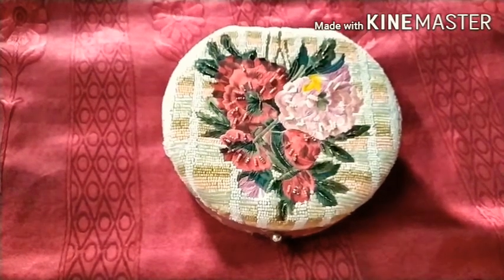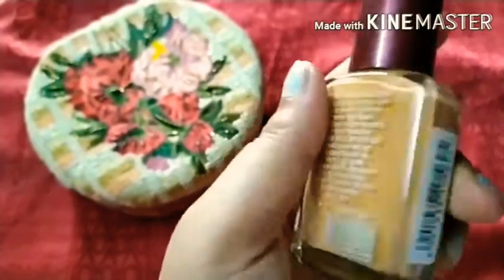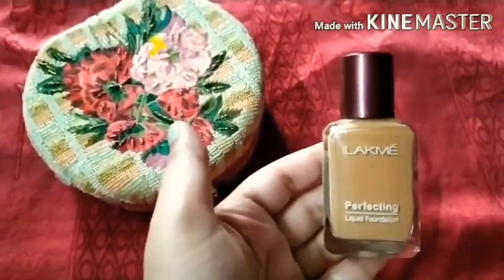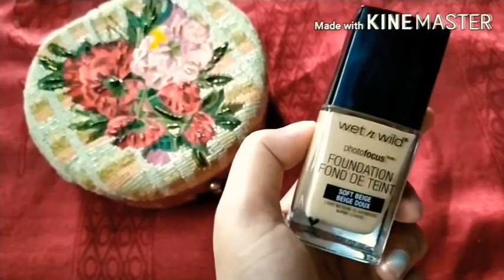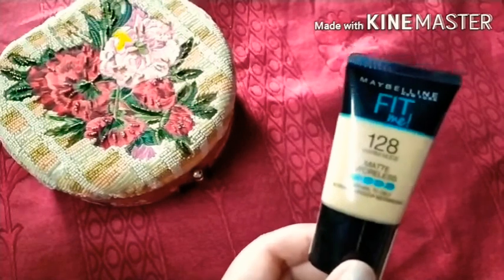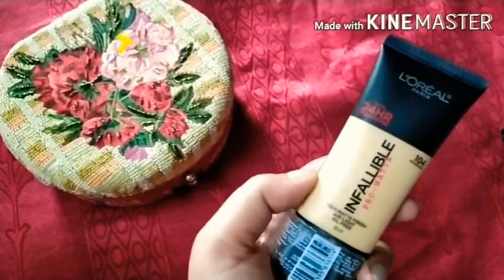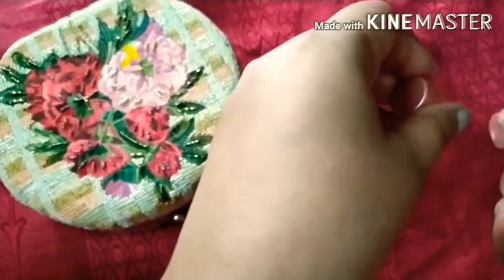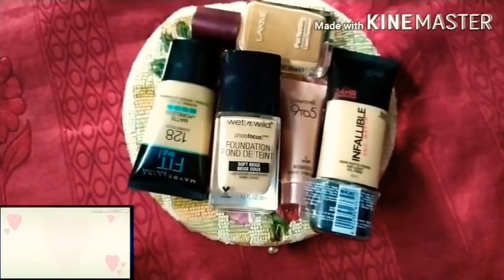5 Foundations for Oily skin | Foundations for Summer | Priyanka Sharma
hi everyone this is priyanka Sharma
from meerut
in this video am going to show you about
5 Foundations for oily skin...
I hope u liked it n loved also.

481